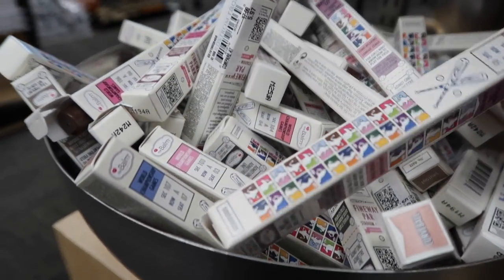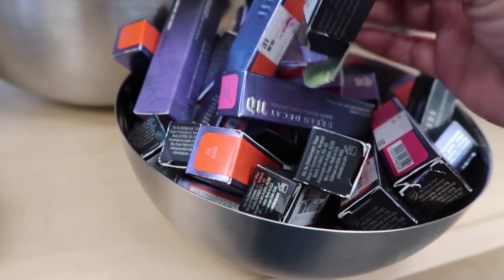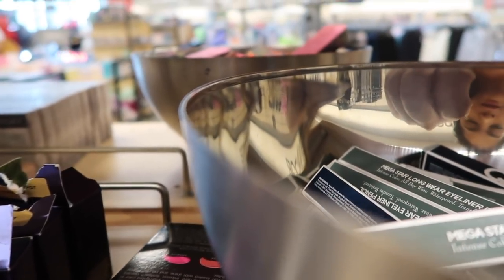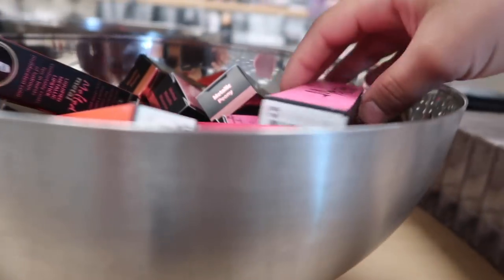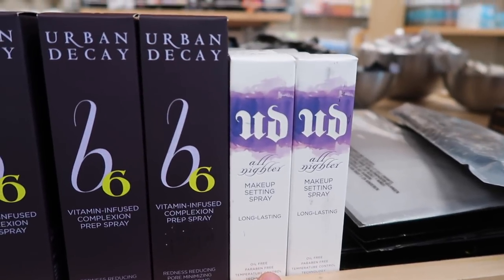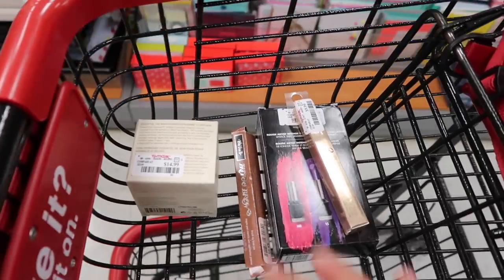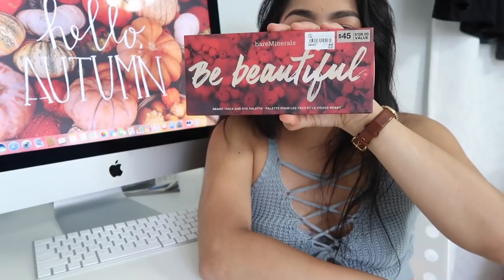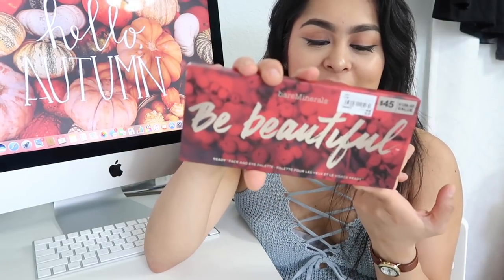You WON'T Believe What I found at NORDSTROM TJMAXX MAKEUP DEALS !!!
United States